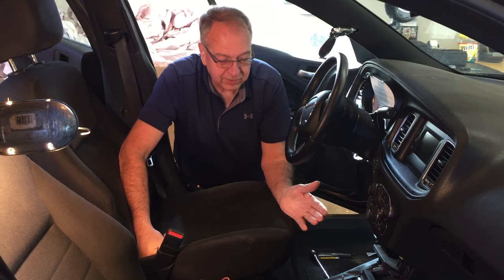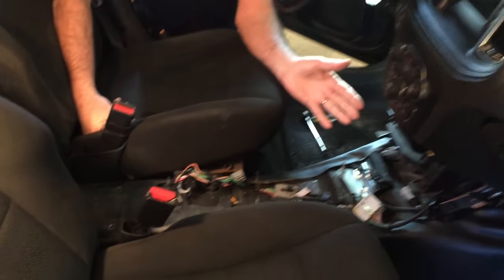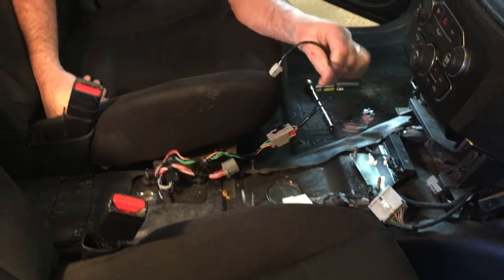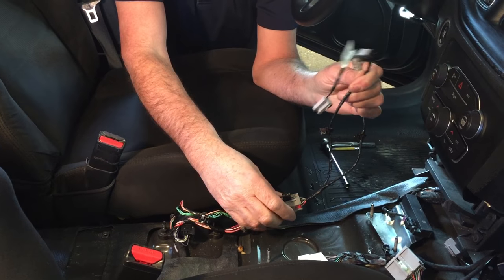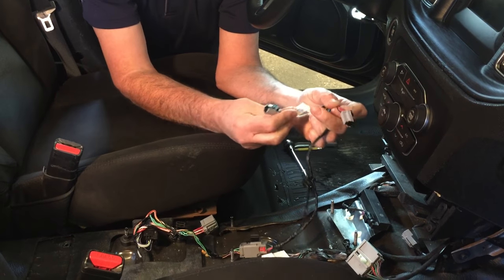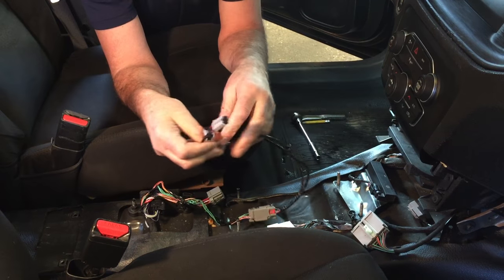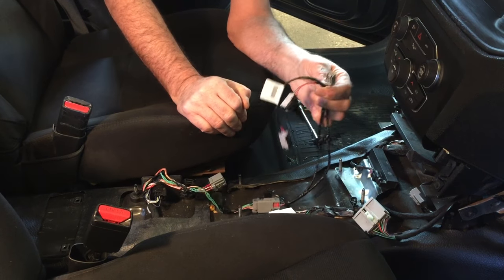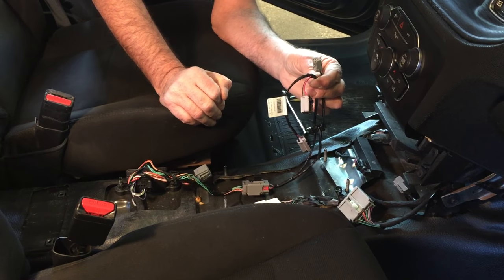Dodge Charger Police Vehicle wiring harness explanation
If you purchased a Dodge Charger Police Vehicle and unsure of what to do with all the loose wiring, see our explanation.